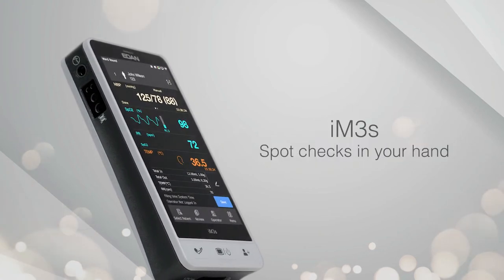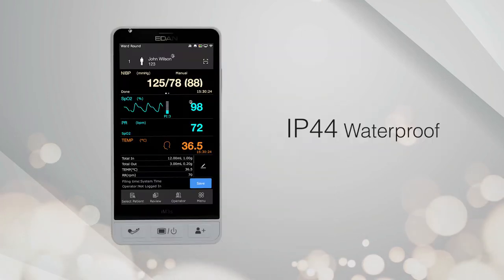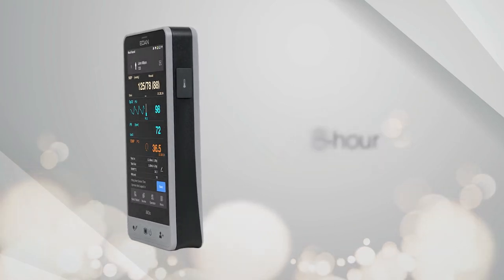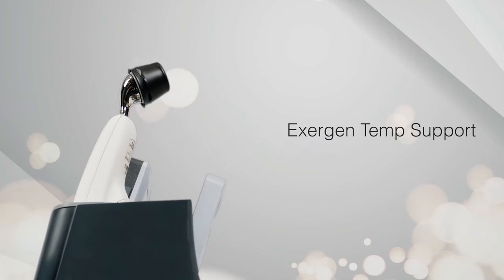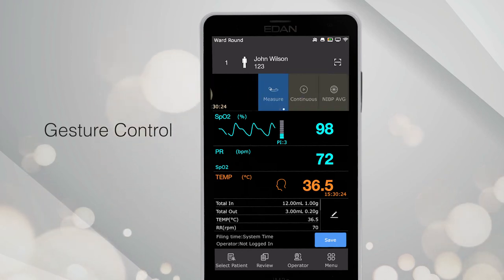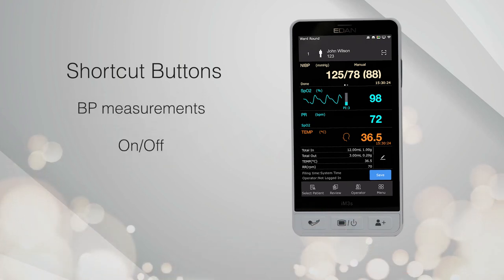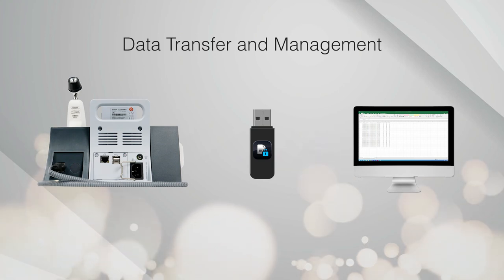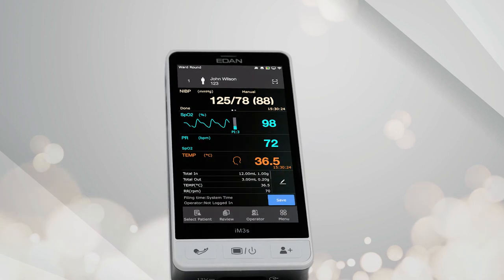iM3s A Dedicated Spot Monitor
With its pleasing size and large capacitive touch screen, iM3s could be operated by one hand, bringing comfortable and familiar user experience to daily applications.

For each test, all measurements and custom parameters could be displayed on the same screen, while the test results being saved automatically in its built-in non-volatile memory or transfer to hospital information system.